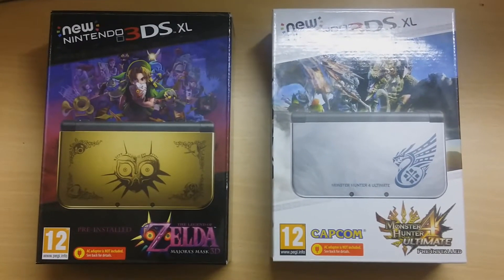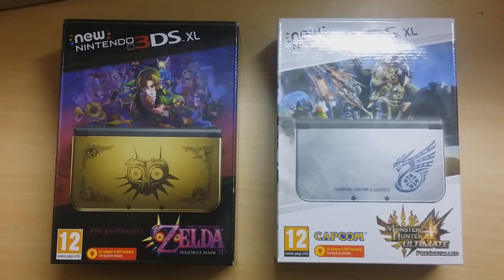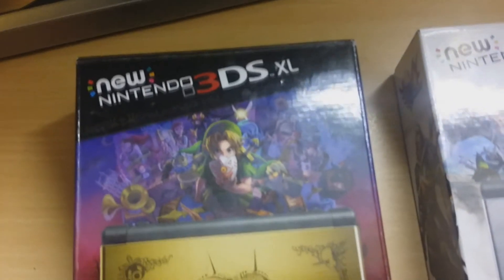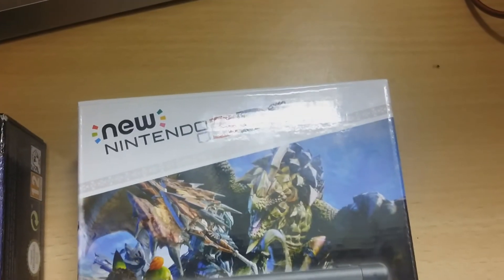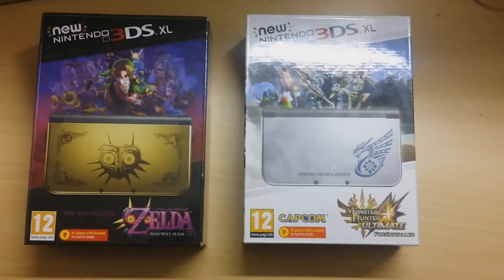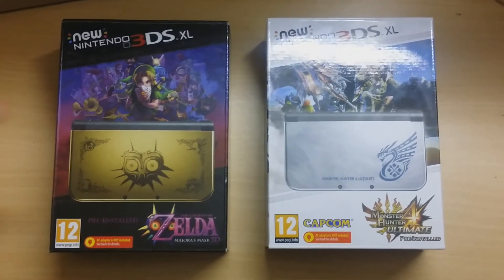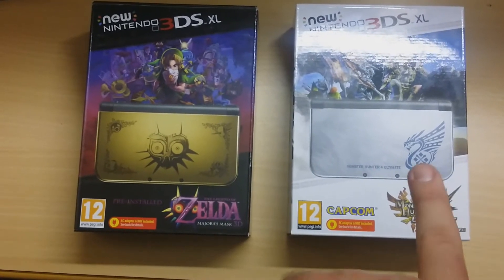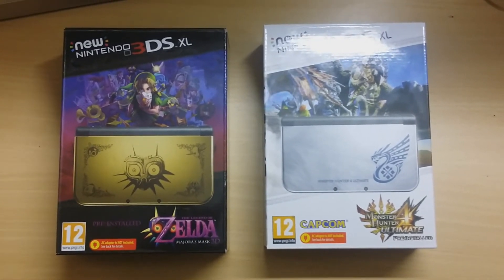New Nintendo 3DS XL Unboxing Introduction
Hey guys!

It's NintendoDay and the New Nintendo 3DS' and New Nintendo 3DS XL's have hit the shelves; alongside the fantastic Monster Hunter 4 Ultimate and the awesome Legend of Zelda: Majora's Mask! :)

Click on the New Nintendo 3DS XL Majora's Mask Limited Edition or the New Nintendo 3DS XL Monster Hunter 4 Ultimate Edition to be taken to the respective video.

Audio By: Craig Edwards & Nathan Mills
Edited By: Nathan Mills
Technical Editing: Nathan Mills

OUR SCORING SYSTEM

5 - An excellent game which we would highly recommend.

4 - A good game which has the odd flaw but we would still recommend.

3 - A mediocre game which has a few flaws but also has a few positives. We would recommend if you are into this style of games or series.

2 - A game that lacks appeal but could have had potential.

1 - A game that we feel lacks engagement and appeal.